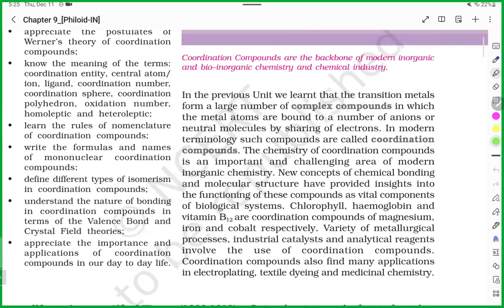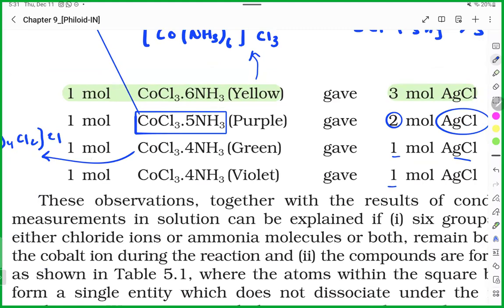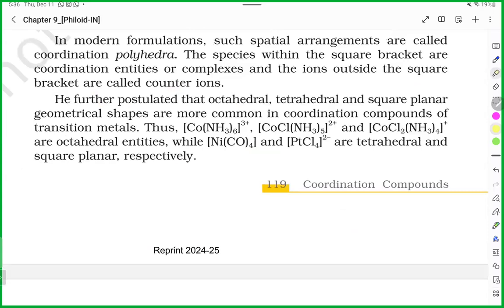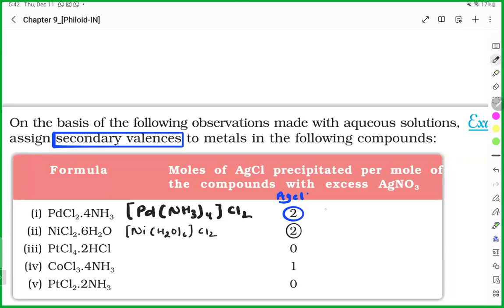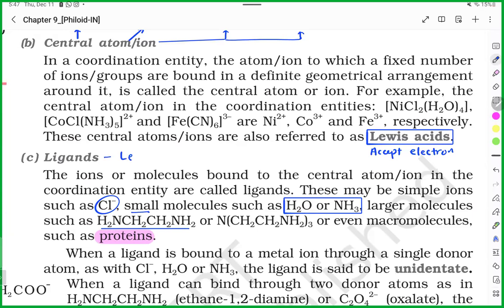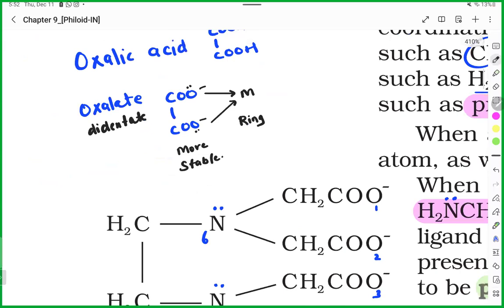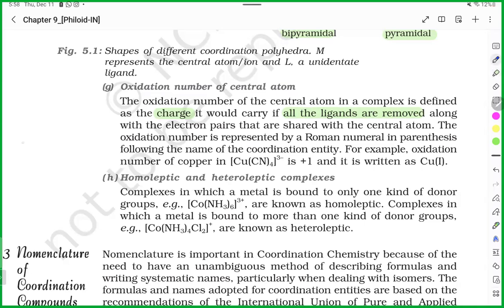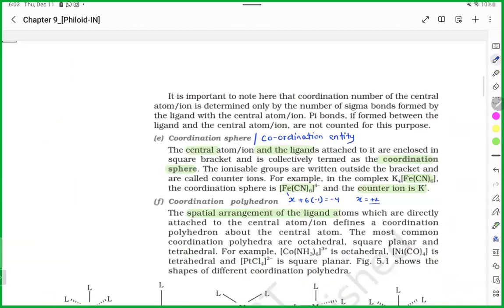📘 Coordination Compounds | Werner Theory | Double Salts | Denticity | Chelates | NEET 2026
Master the fundamentals of Coordination Chemistry with Dr. Deepak Sinhmar in this comprehensive session designed for NEET 2025/2026 aspirants. This lecture breaks down every essential concept with clarity, precision, and exam-focused depth.

🧪 Topics Covered:

Concept of Coordination Compounds

Werner’s Theory: Primary & secondary valency, coordination number

Double Salts vs Coordination Compounds

Ligands & Denticity (Mono-, bi-, polydentate)

Chelation & Chelating Ligands

Examples, short tricks, and applications

NCERT lines highlighted for direct NEET relevance

Ability to solve NEET-level questions confidently

Clear differentiation between similar-sounding terms

Crisp understanding of ligand behaviour and geometry

🎯 Best for:
NEET 2025/2026 aspirants, Class 11–12 students, and anyone revising coordination chemistry.

Dr Deepak Classes (DDC) – Trusted platform for NEET Chemistry mastery.